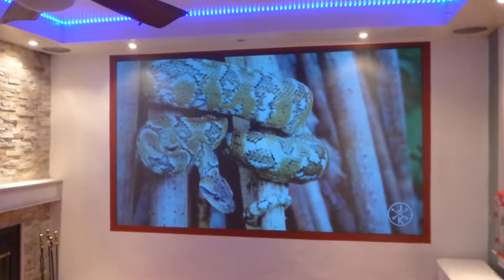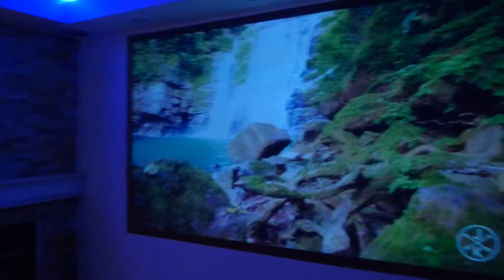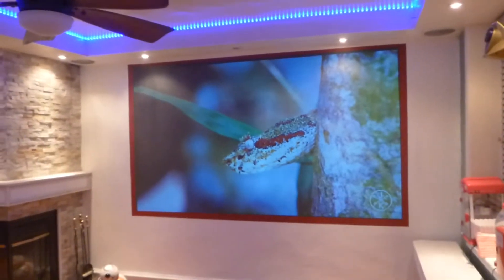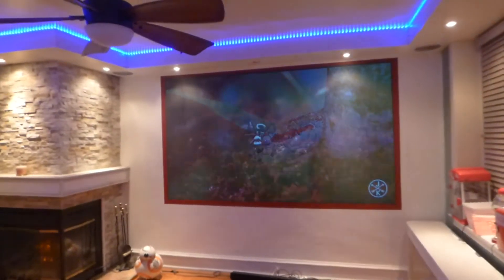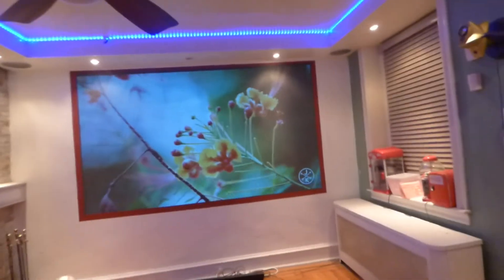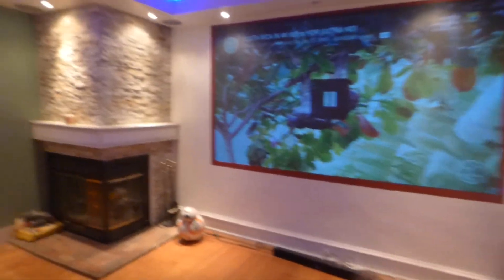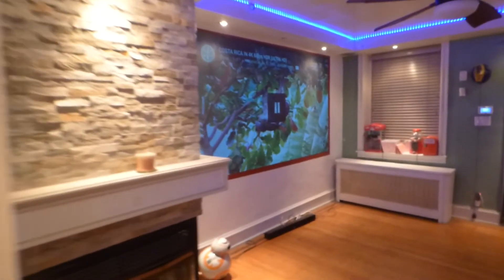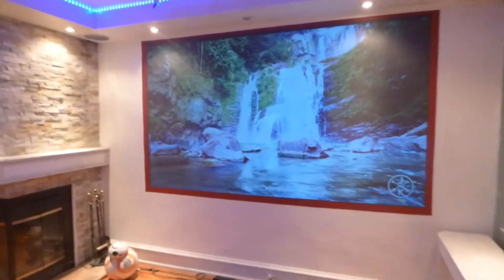OUR New luminous ALR AG.47-PLATINUM cinema on the PX747-4K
New luminous ALR AG.47 - PLATINUM screen paint with 4K enhancement technology. 1 QT screen size 100" 120" 16:9 - 16:10 price $309

Easy spray on or roll on application no sanding or priming needed.
Dry fast, low-odor, Low-voc, Eco-friendly.
Fully weatherproof for out door home cinema.
ALR technology gain X2
3D ready
4K enhancement technology
Enhanced color technology
Lumens required 500 and up
Color silver/ platinum
Projector types: Long throw, short and ultra short throw, DLP, LCD, LED and LASER.